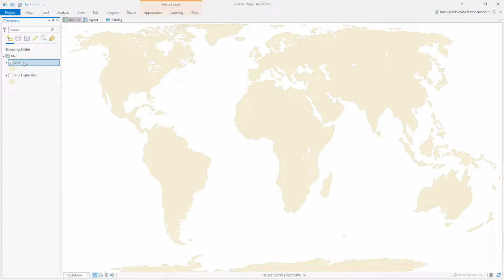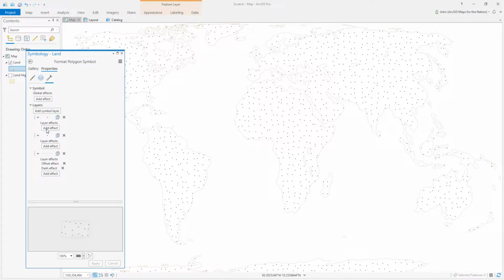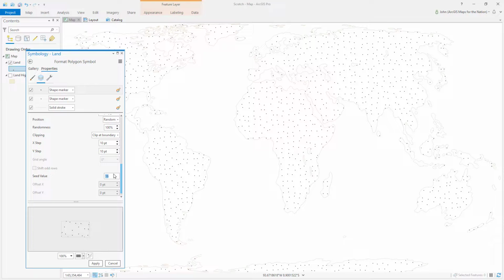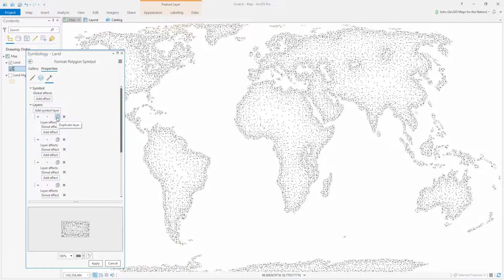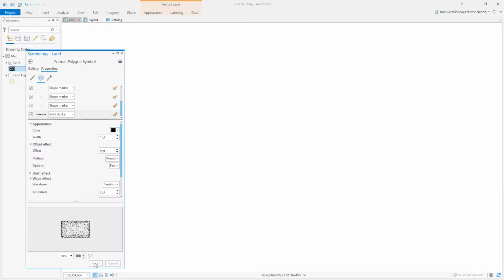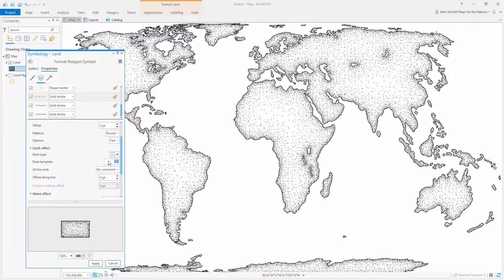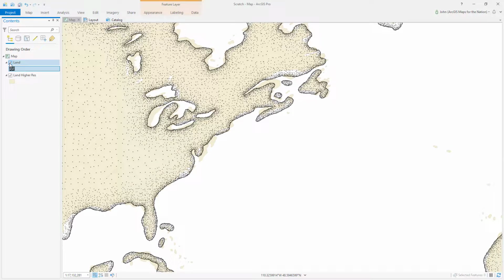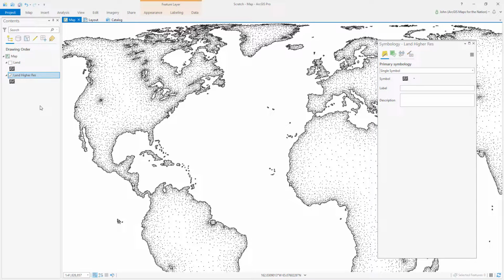How to Create a Pen and Ink Stipple Effect in ArcGISPro (and how to save it to a style)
Here is a no-holds barred, all secrets revealed, tips and tricks packed walk-through of how to create a pen and ink styled stipple shading effect in ArcGIS Pro. I'll also show how to save it to a style so it can be easily reused for other layers.
Here is the source for that cool layer I'm working
Here is the full Pen and Ink style, if you just want to dive right in and don't care how it works: